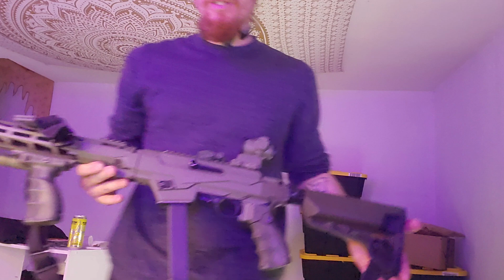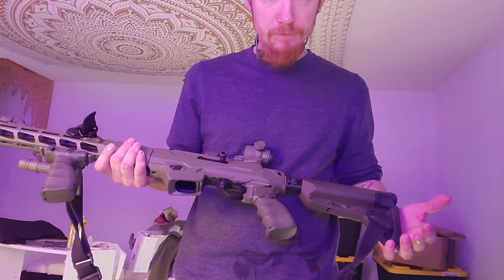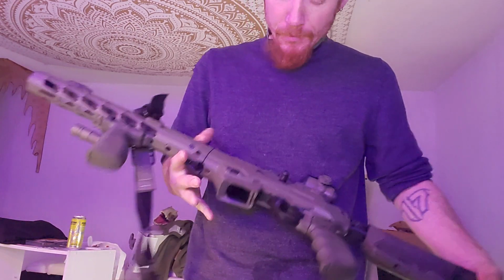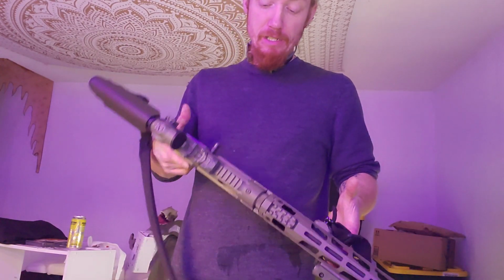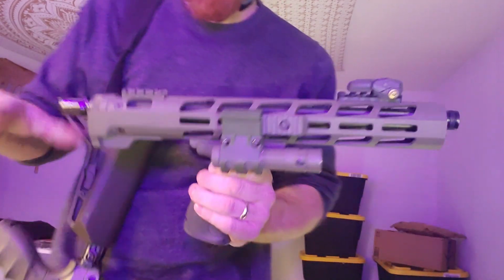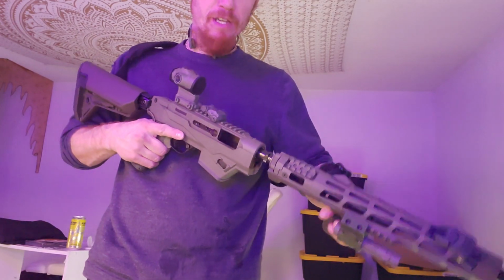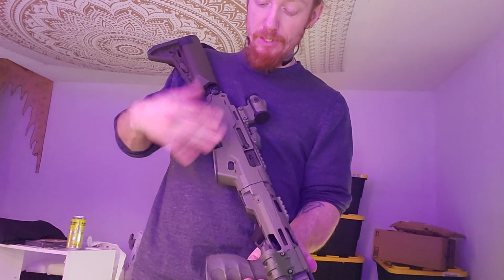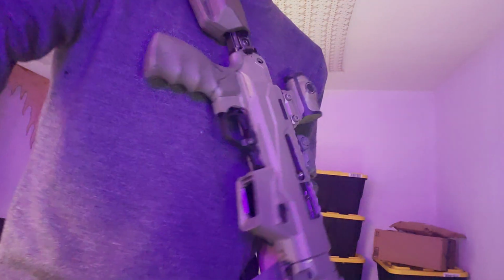Ruger PC Carbine Chassis (MLOK) why its a fantastic SHTF rifle